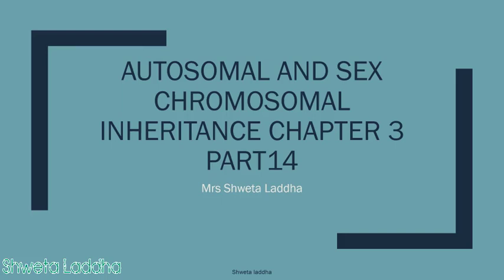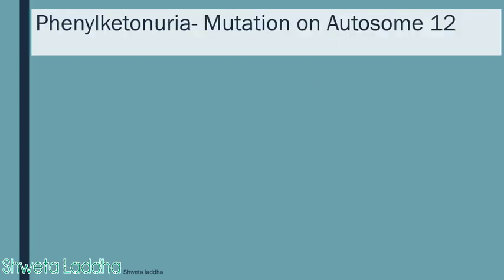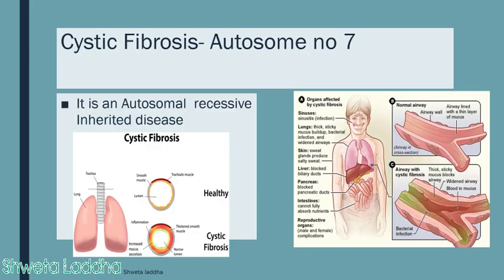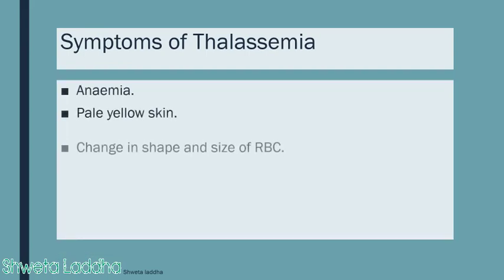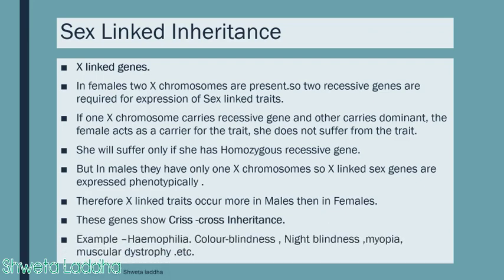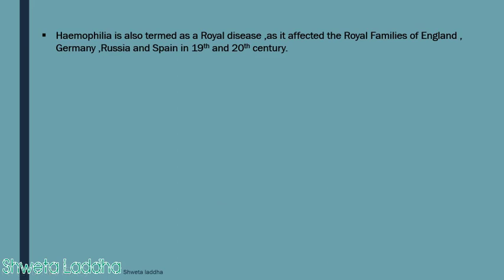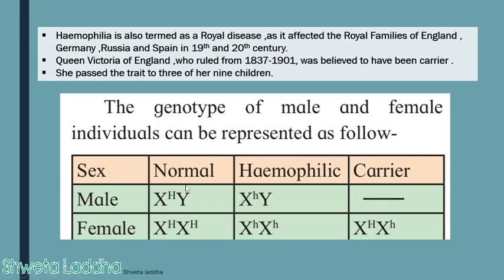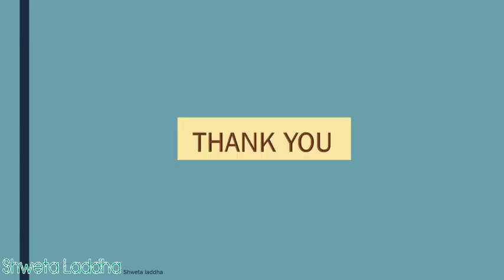Autosomal and Sex Chromosomal Inheritance Part 14 Chapter 3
Widow's peak, rolling tongue, Phenylketonuria, Cystic fibrosis,
 Haemophilia, Thalassemia, colourblindness.